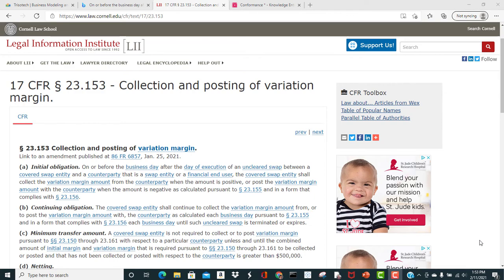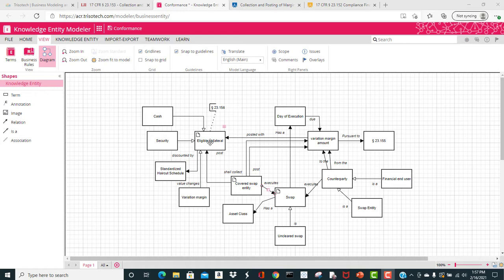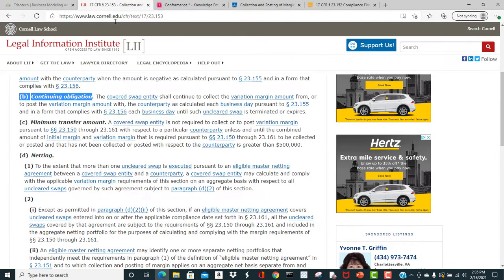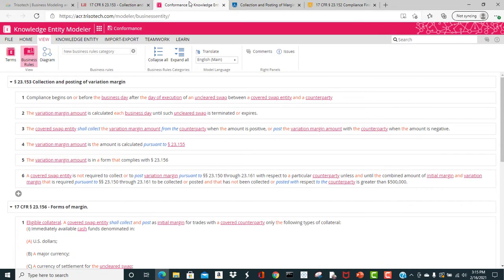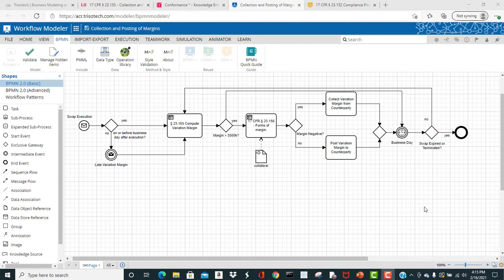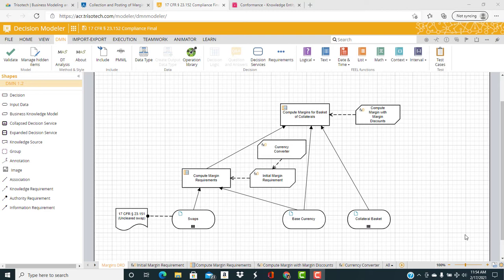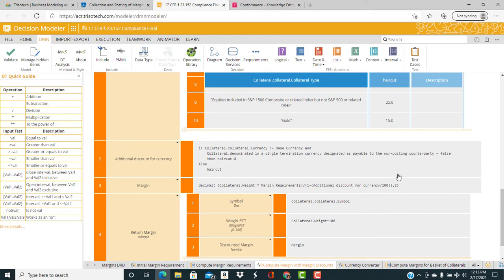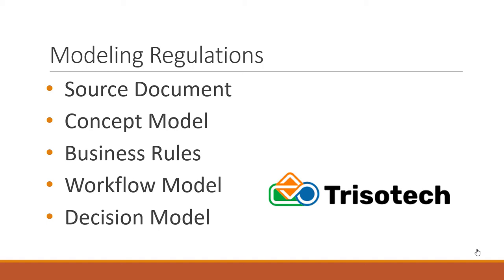Regulatory Modeling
Trisotech partner, Tom DeBevoise demonstrates how to implement Regulatory Compliance using Trisotech software.